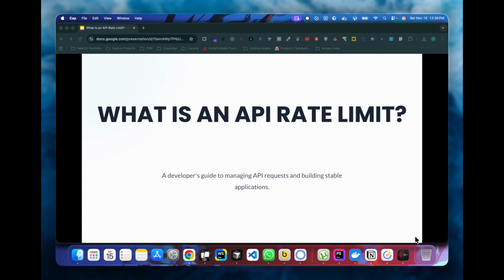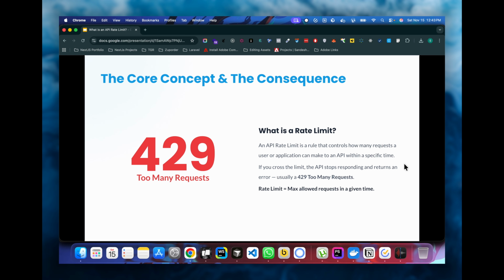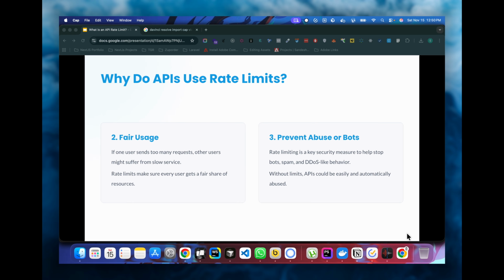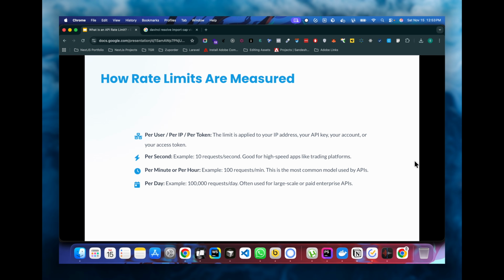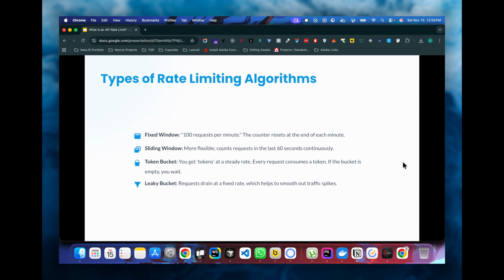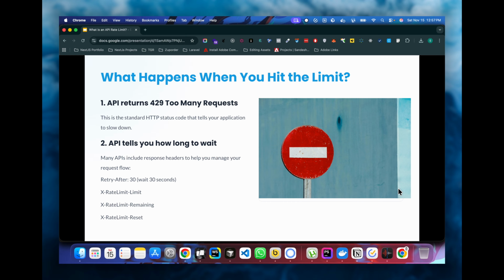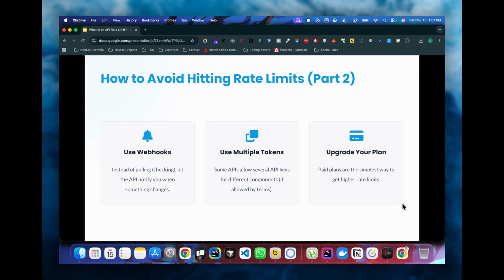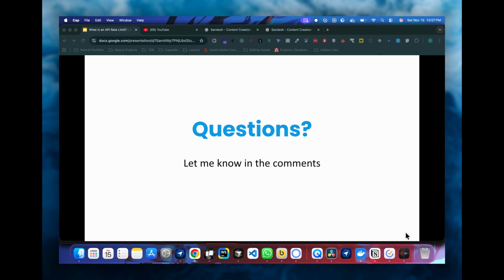Don't Let API Rate Limits RUIN Your App's Performance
Learn how to avoid API rate limits ruining your app's performance! In this video, we'll give you tips to prevent API restrictions from slowing down your app.